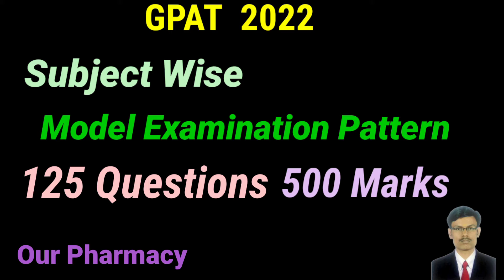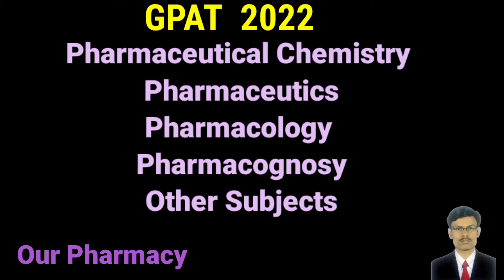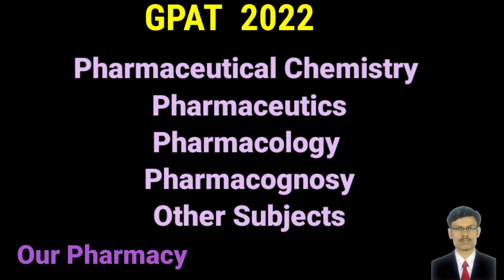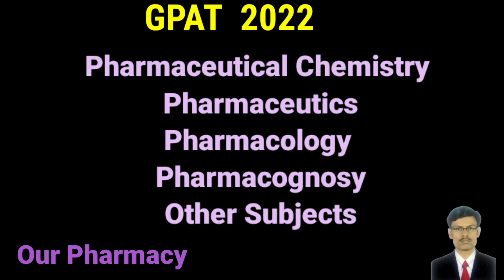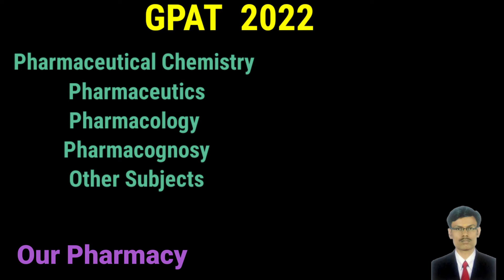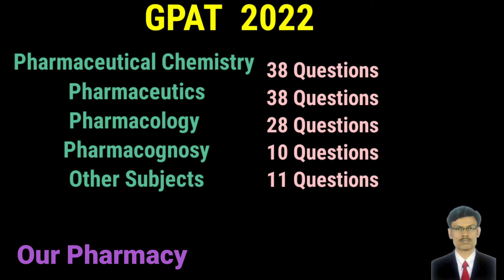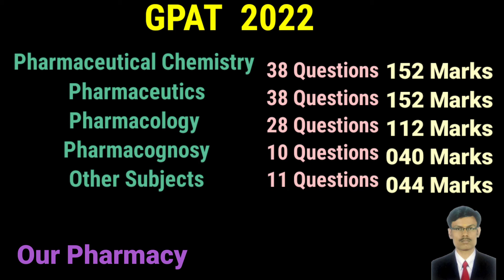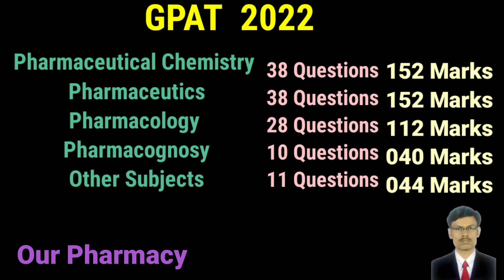GPAT 2022.Model Question Pattern Subject Wise